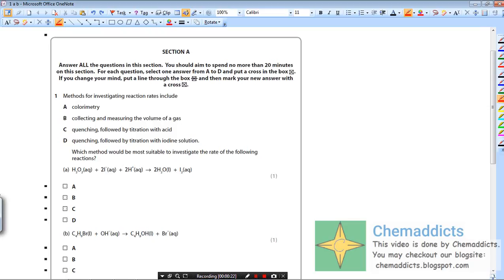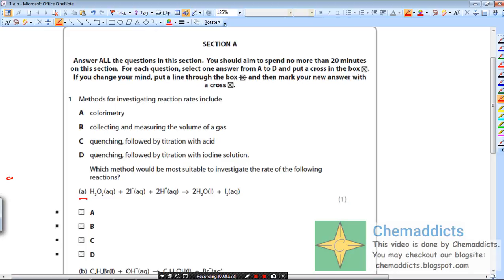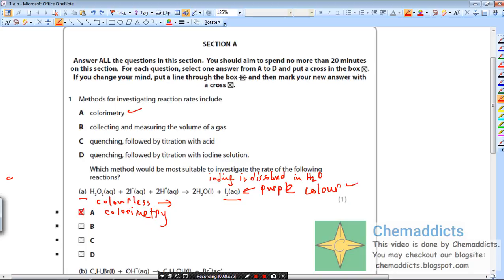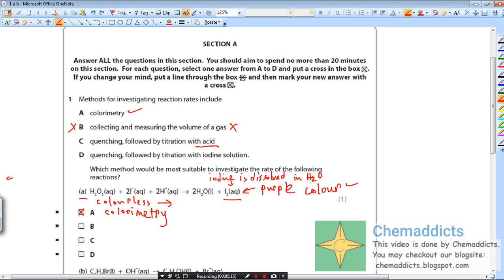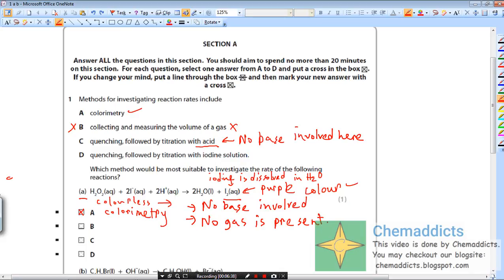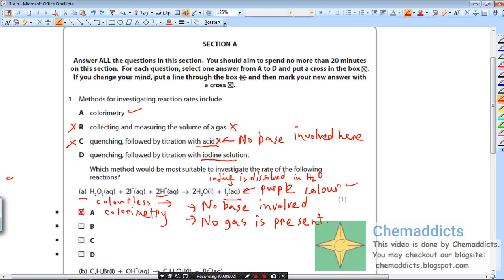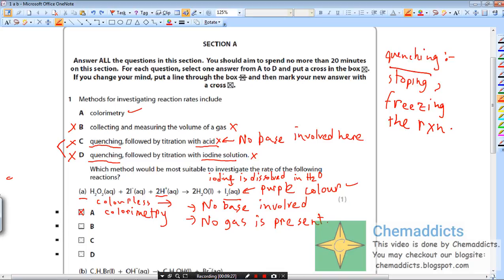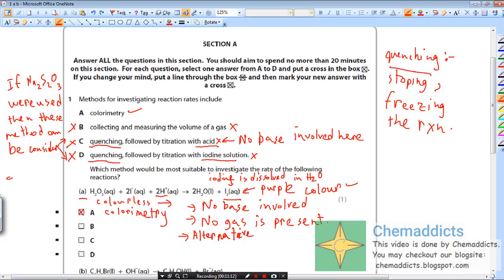Edexcel GCE Advanced Chemistry Unit 4 January 2013 question 1 solution 1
Today our topic is about Methods for determining the rate of the reaction...

Summary of this video tutorial:
Today, in this tutorial, we'll learn about:

Different methods for calculating rates
Determining the suitable methods for a particular reaction
And some of the important points for this question